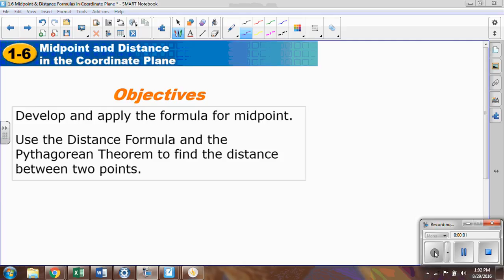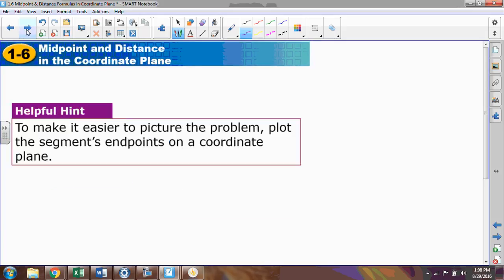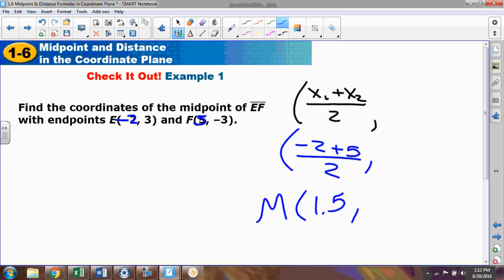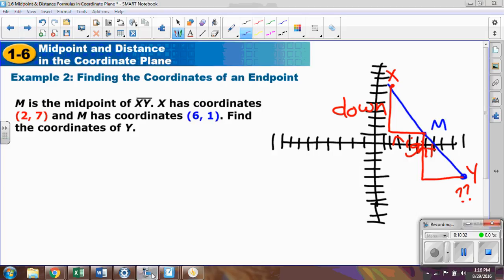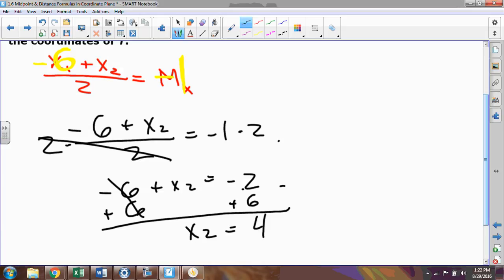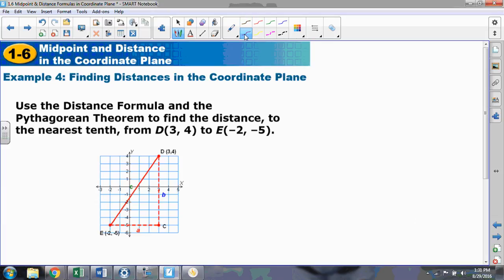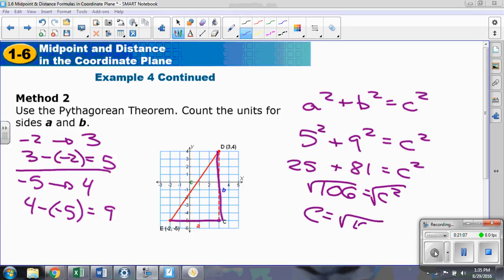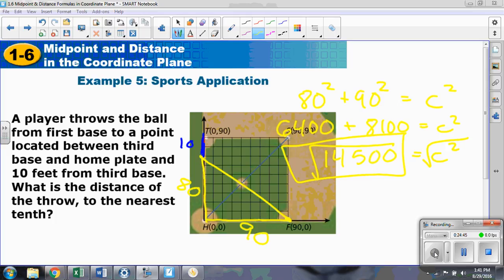1.6 Midpoint & Distance in the Coordinate Plane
This video discusses the midpoint and distance formulas in the coordinate plane.  How is the midpoint related to average?  How is the distance formula related to the Pythagorean Theorem?